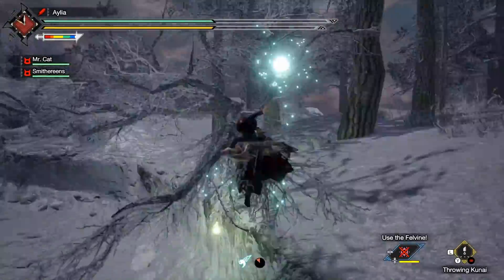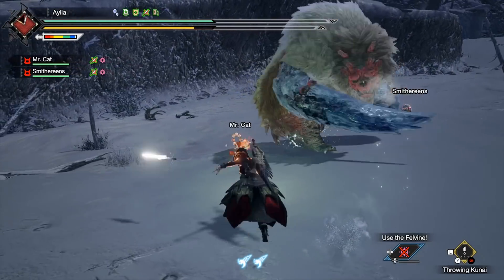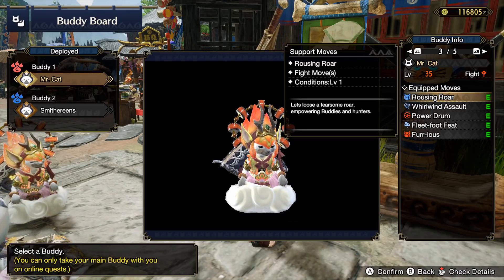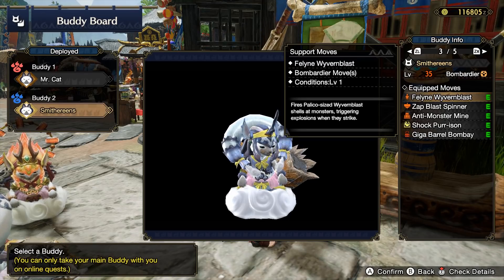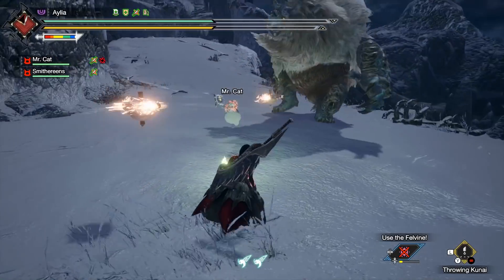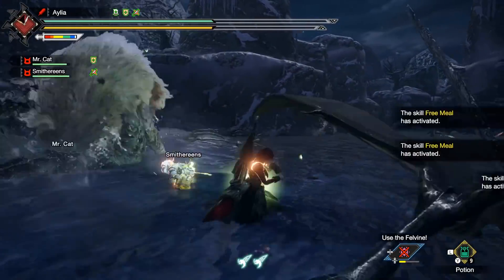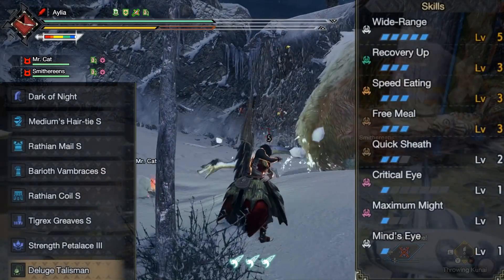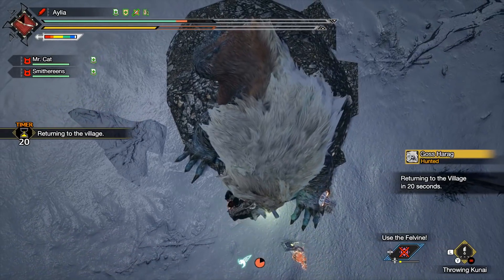This Build Breaks the Game - Secret Overpowered Palicos - New Rise Weapon - Monster Hunter Rise!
Want Palicos to kill any monster for you in 15 minutes? Here's how! Enjoy!